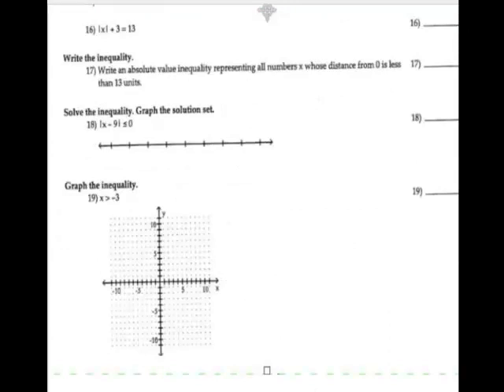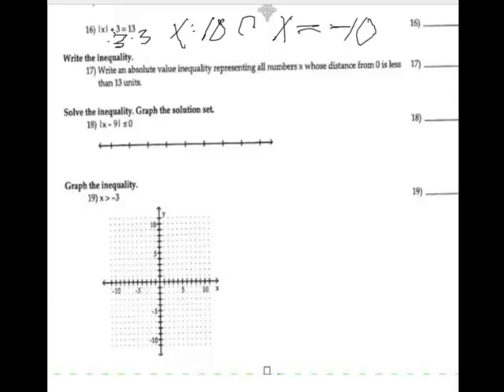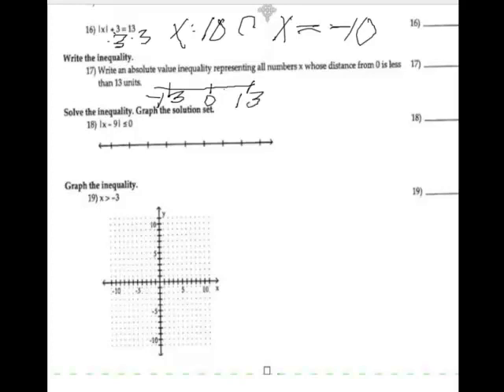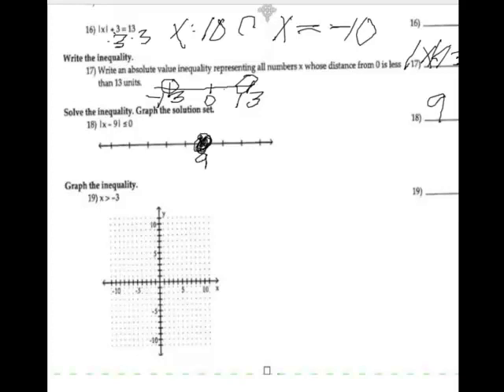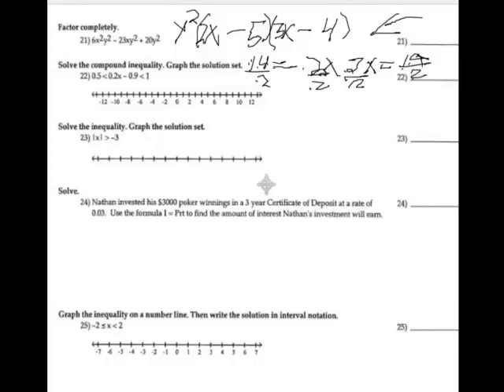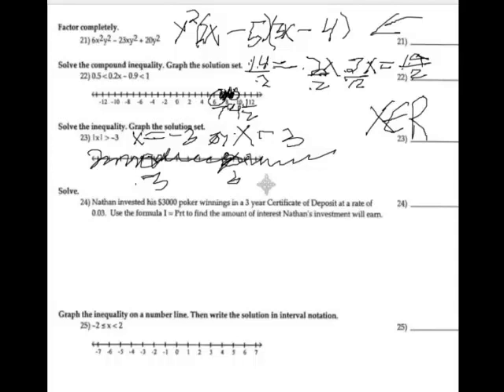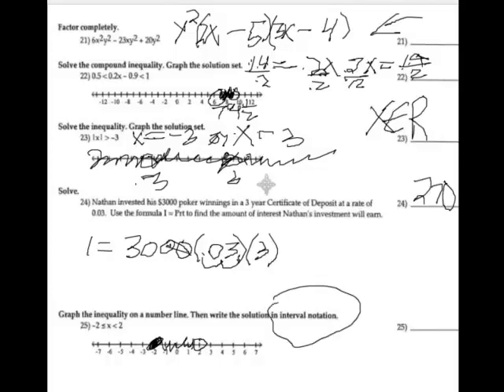Chap 3, 9 review prob 15 0n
M46 test